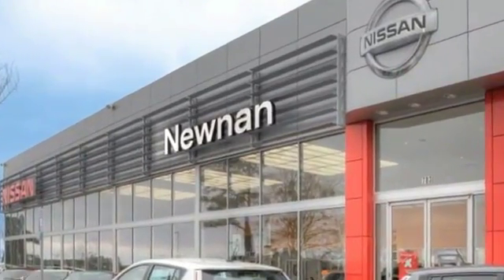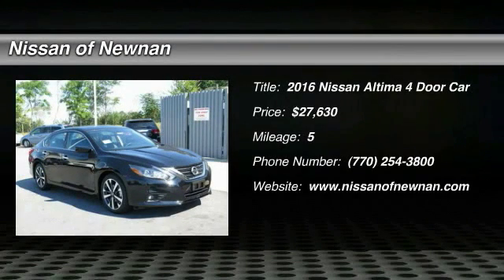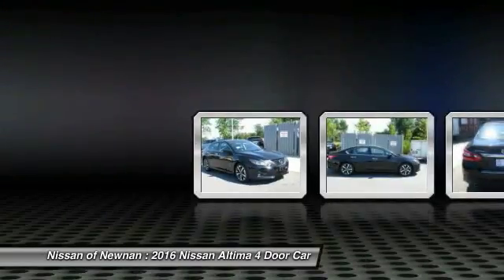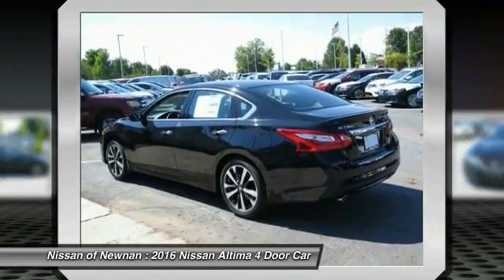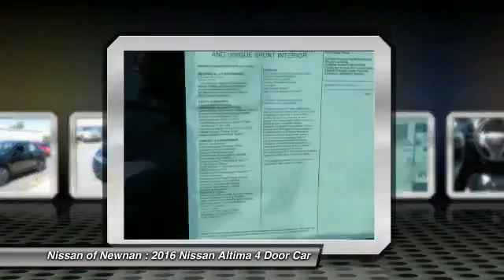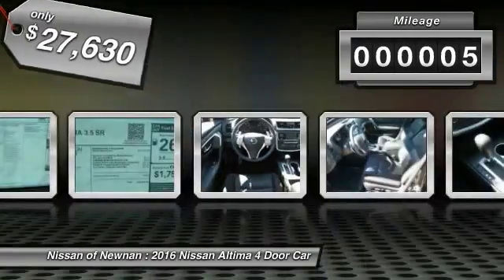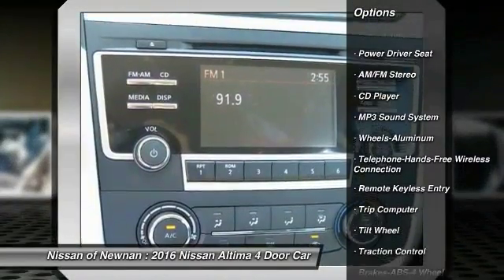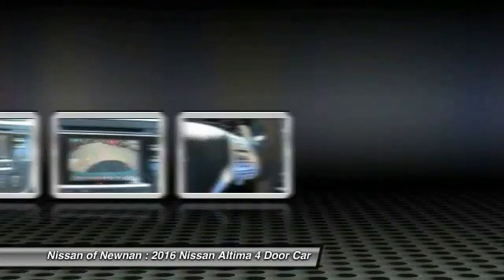2016 Nissan Altima Newnan GA C282296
2016 Nissan Altima

You'll love this 2016 Nissan Altima. This is a 4 door car you'll want to take home. With 5 miles, it features Automatic transmission and an exterior color of Super Black. Call and get in touch with Nissan of Newnan directly, and be the first to open the 4 door car door today!